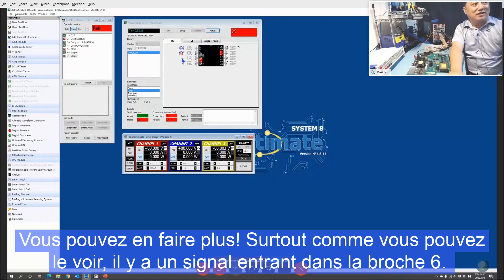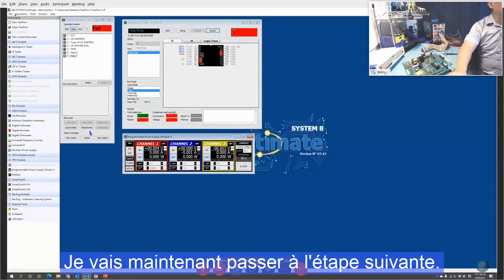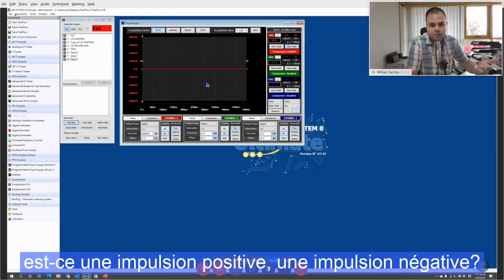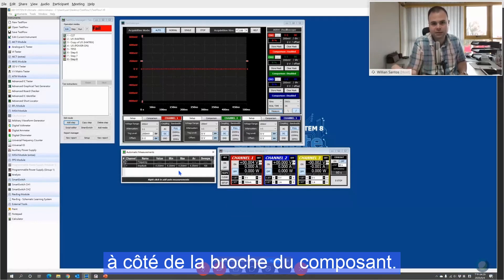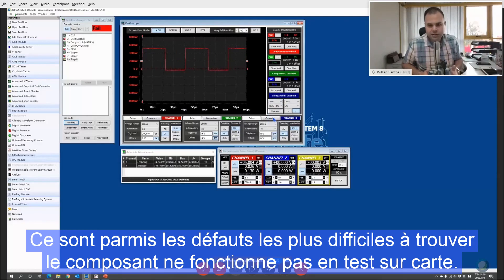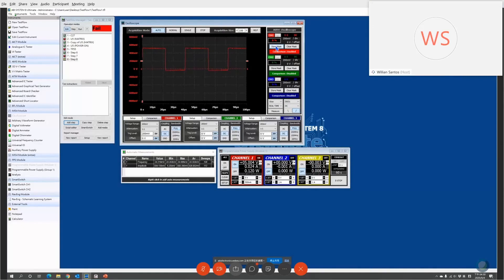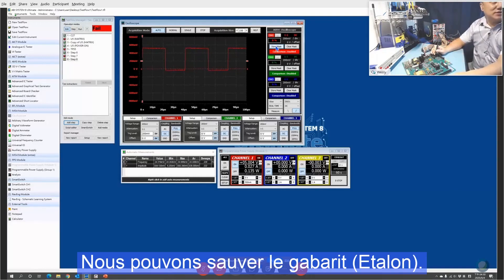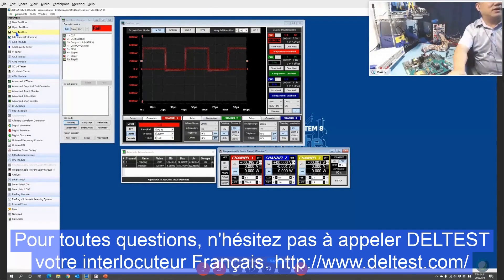Identifiez et arrêtez les signaux d'horloge pour valider les résultats des tests fonctionnels (3/5)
Si vous travaillez dans l'électronique, du contrôle qualité au service, à la maintenance et à la réparation, vous avez désormais la possibilité de regarder notre dernier webinaire sur le support du cycle de vie des PCB.

S'adressant à des clients de 16 pays de la région Asie-Pacifique, Wesly (Hua Wei) Lo d'ABI nous a donné une masterclass sur certaines des meilleures pratiques et techniques que vous devriez adopter dès maintenant pour réduire les coûts, prolonger la durée de vie de votre électronique industrielle et protéger les emplois!

Nous avons divisé le webinaire en 5 courtes vidéos. Suivez les liens pour les regarder tous.

Aimez, commentez et partagez cette vidéo avec vos amis, votre famille et vos collègues. Si vous êtes intéressé par une démonstration en direct et personnalisée ou des informations sur les prix, envoyez-nous un e-mail à .

Équipe ABI Electronics.